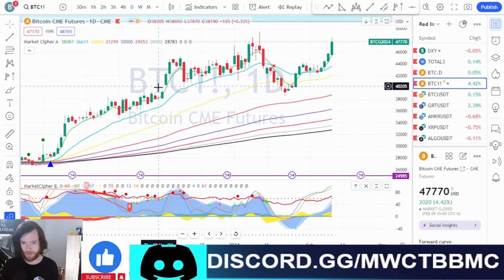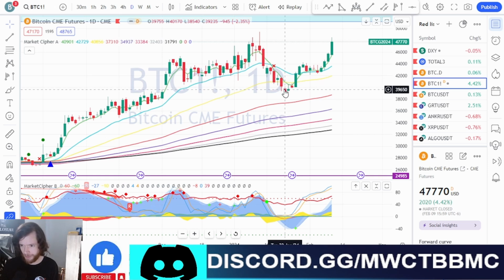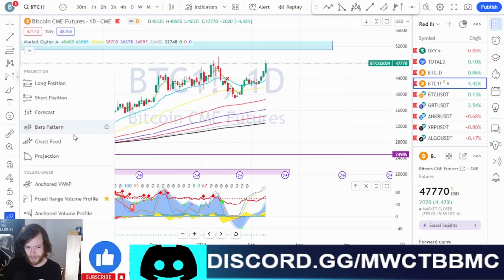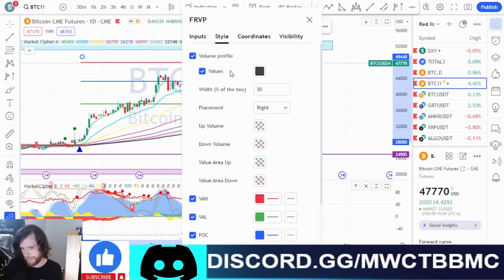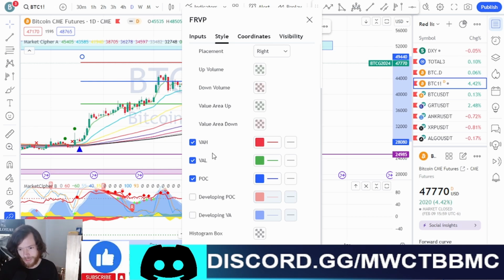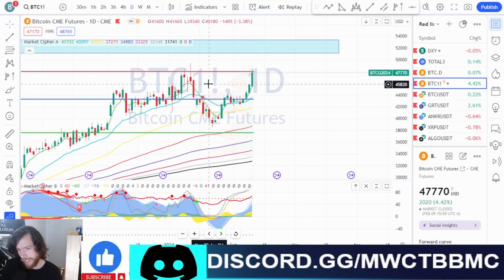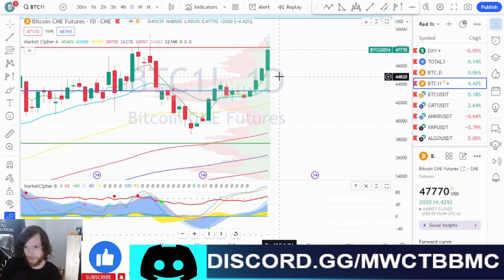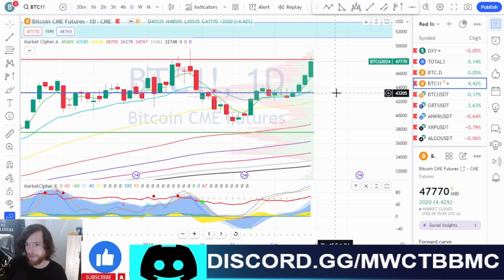What Is A Gap, Fixed Range Volume Profile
My channel is about reaping the benefits of crypto trading when the price goes up or down. My goal is to teach you our method on how to look at the crypto markets. We cover technical analysis, patterns, and the psychology of trading.

* Bitcoin (BTC) Technical Analysis (TA)
* Graph (GRT) Technical Analysis (TA)
* Ankr (ANKR) Technical Analysis (TA)
* Ripple (XRP) Technical Analysis (TA)
* Algorand (ALGO) Technical Analysis (TA)

OUR CHANNEL SHOULD NOT BE TAKEN AS FINANCIAL ADVISOR. PLEASE GET A REGISTERED FINANCIAL ADVISOR FOR SPECIFIC FININCIAL NEEDS.